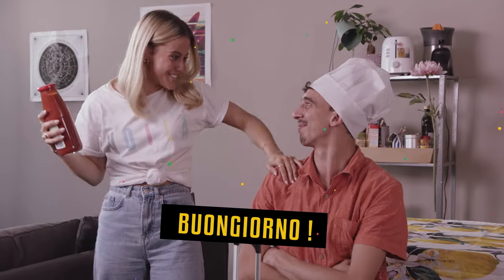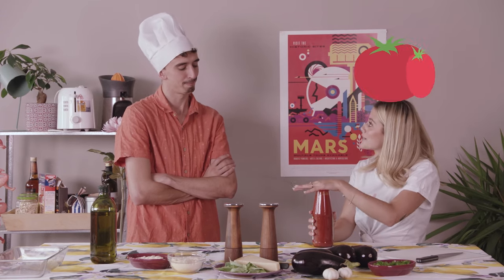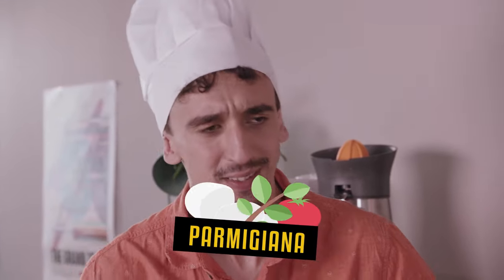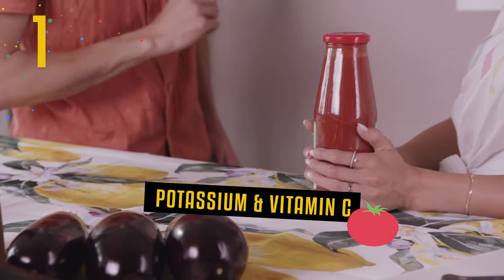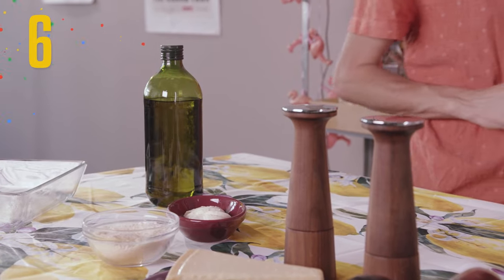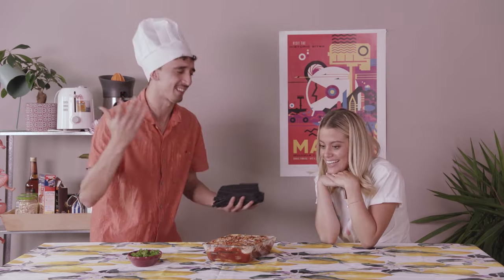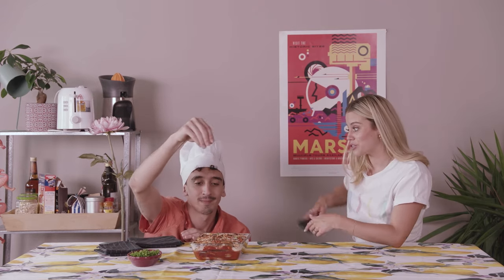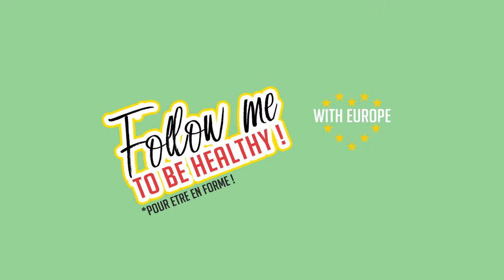Follow Me to be Healthy - the September 400gChallenge​​​ with Janelle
Janelle got some Italian inspiration for the 400gChallenge on her summer holidays...

...but that's not all she's brought home with her!

Up for a challenge? Try at least 400g of fruit and veg per day.

They're not only super healthy and nutritious - they're tasty and contribute to your body’s general awesomeness. Follow us on this journey if you’re up to the challenge – your body will thank you!